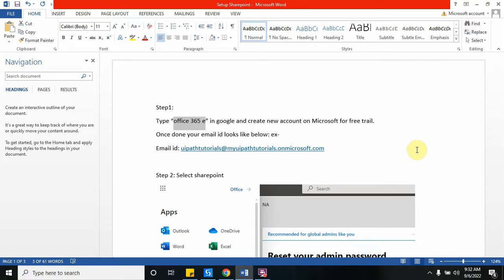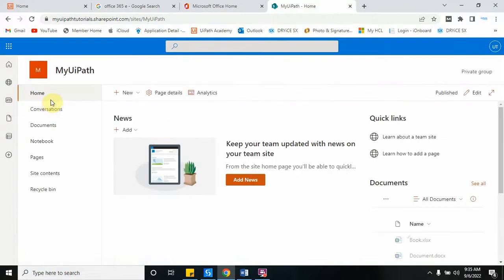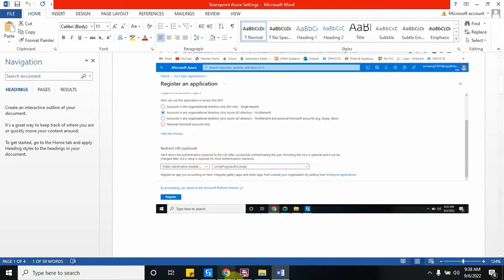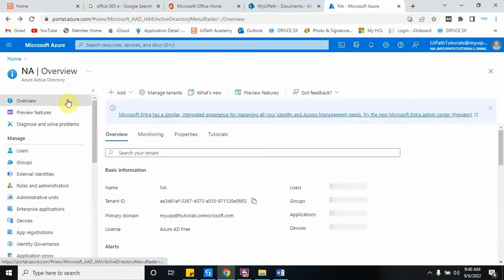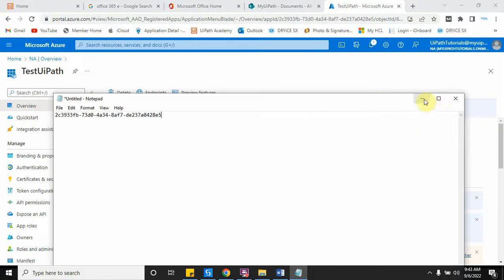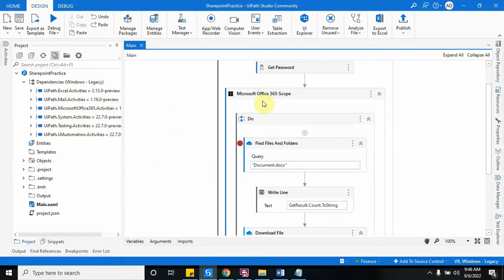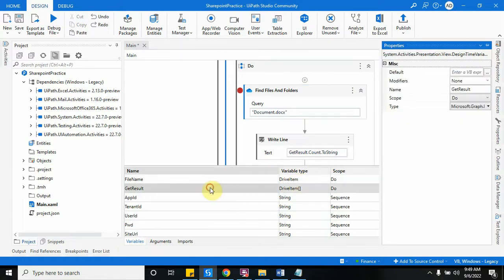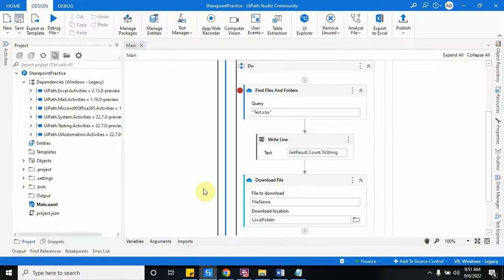How to download file from Sharepoint ?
In this video you will learn below things:
1 - Setup Microsoft Account
2 - App Registration
3 - Provide API Permissions for Files Read and Write
4- Download file from office 365 activities in studio

Auth: urn:ietf:wg:oauth:2.0:oob